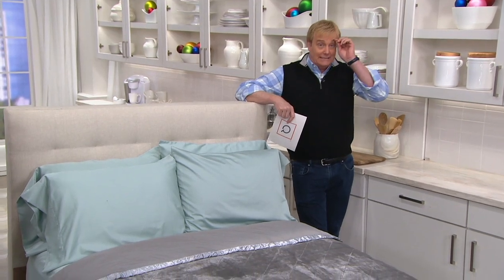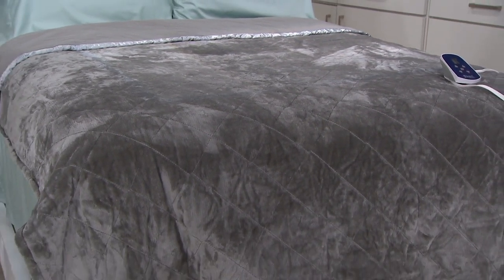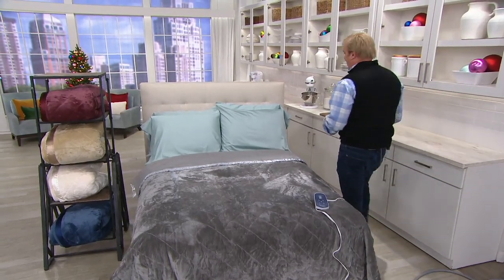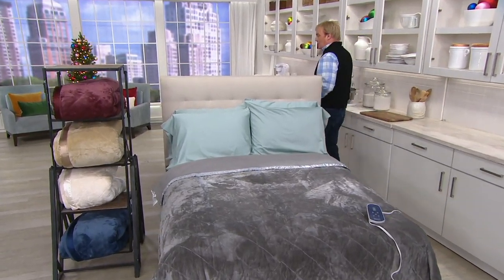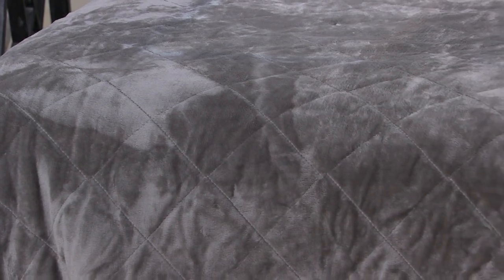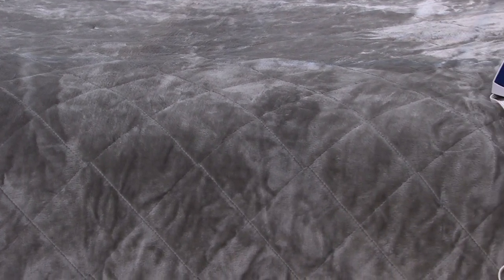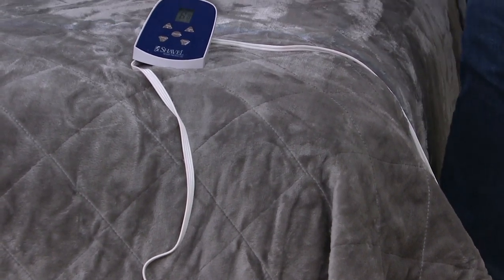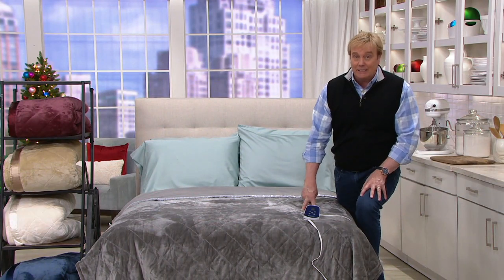Shavel Flannel/Velvet Reversible Queen ElectricBlanket on QVC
Shavel Flannel/Velvet Reversible Queen ElectricBlanket

With two-sided softness to settle into, turn down the thermostat and snuggle up in this inviting electric blanket, featuring eight heat settings along with auto shutoff for customized coziness. From Shavel.